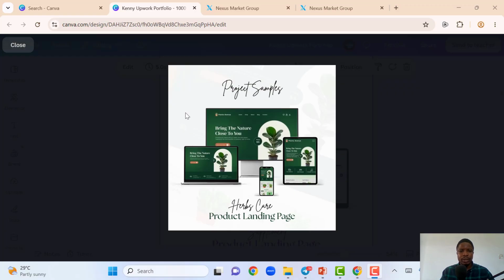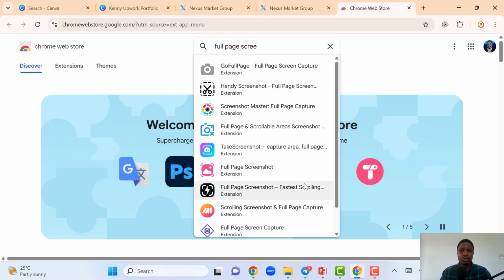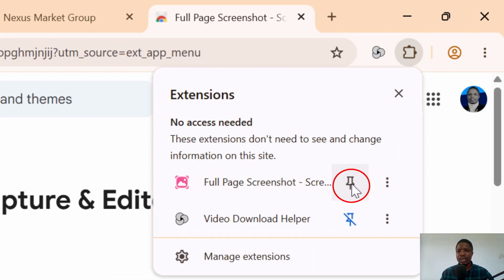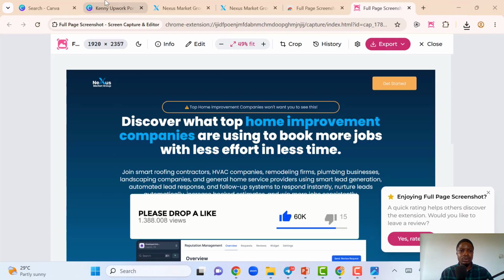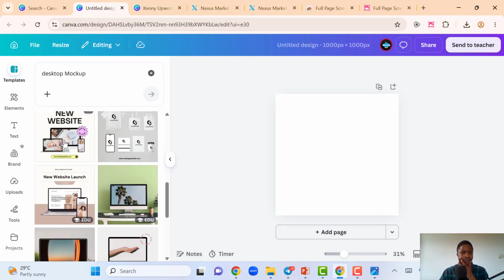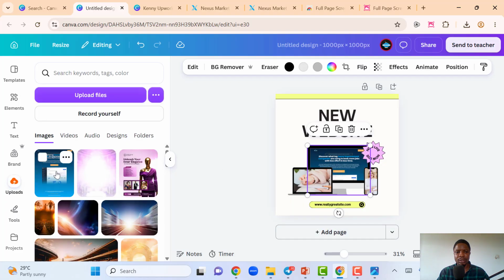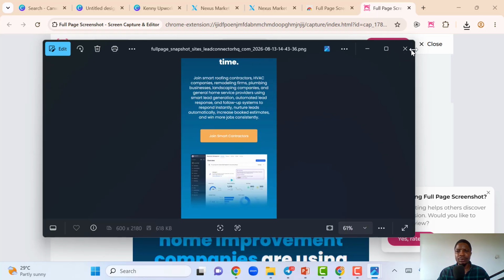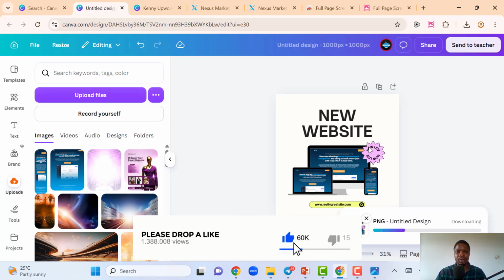How to Create a Website Mockup in Canva (2026) | Beginner Tutorial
Want to create professional website mockups in Canva without Photoshop? In this step-by-step Canva tutorial, I'll show you how to design realistic desktop, laptop, tablet, and mobile website presentations that are perfect for clients, portfolios, Fiverr, Upwork, and social media.

In this video you'll learn:

How to create a website mockup in Canva
Add your website to desktop, laptop & phone frames
Make realistic responsive mockup presentations
Export high-quality mockup images
Canva tips for web designers & freelancers

Whether you're a WordPress designer, Shopify developer, UI designer, or freelancer, this Canva trick will make your portfolio look more professional.

Learn how to create professional web page mockups for your portfolio using Canva. Showcase your projects effectively with this guide.

Building a strong design portfolio requires presenting your work in a polished way. This tutorial walks through the step-by-step process of using design tools to frame your website concepts. It is designed for creators who need to display their digital work without complex software or expensive subscriptions.

By the end of this video, you will have a clear workflow for generating clean web page mockups that highlight your layout and visual style. We focus on practical techniques to elevate your portfolio design so your project samples stand out to potential clients or employers. Using these website design tips will save you hours of manual editing while maintaining a high standard of quality for every case study you present.

0:00 Elevate Your Portfolio With Custom Web Mockups
0:31 Essential Tools For Full Page Screen Captures
3:13 Bringing Your Mockup To Life In Canva
5:31 Creating Mobile Responsive Mockup Variations